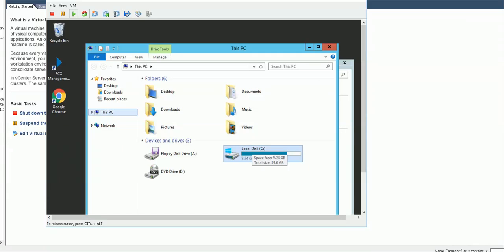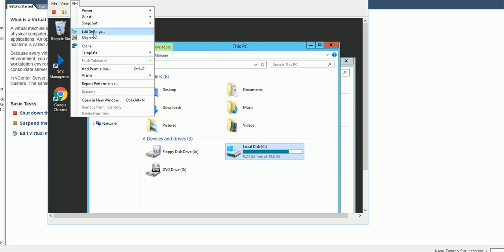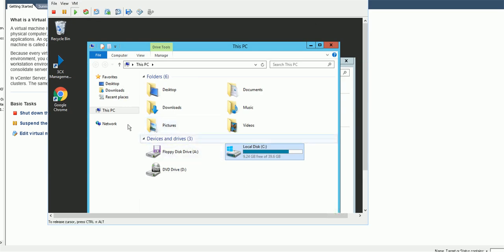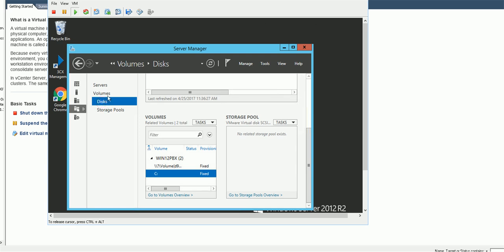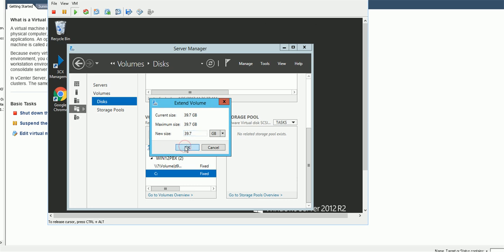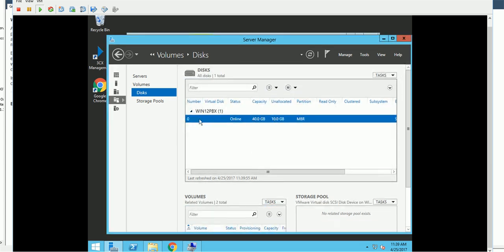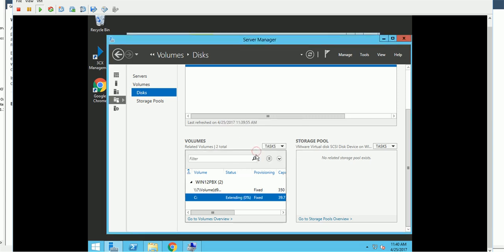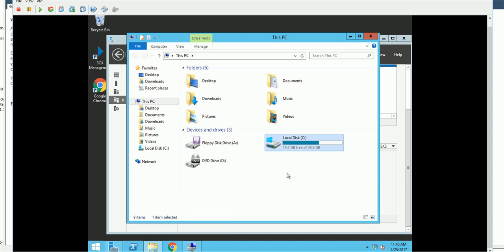How to expand extend disk space Windows 2012 2016 vm ESXi 5 or 6